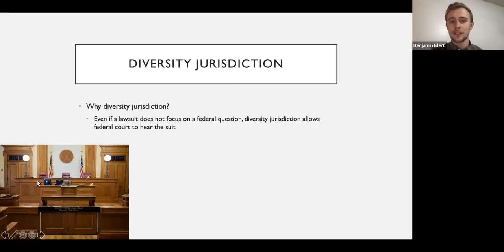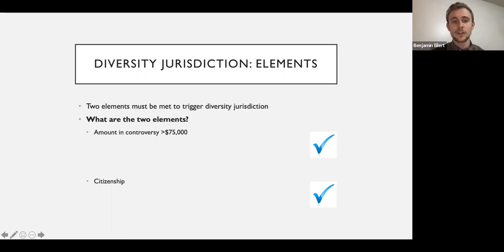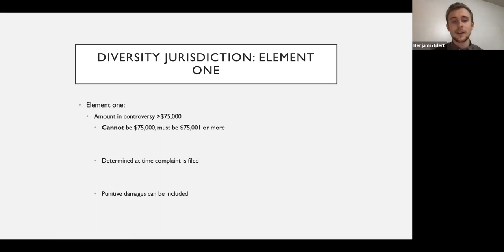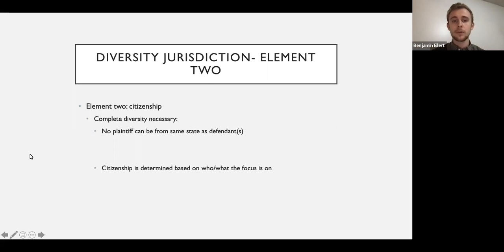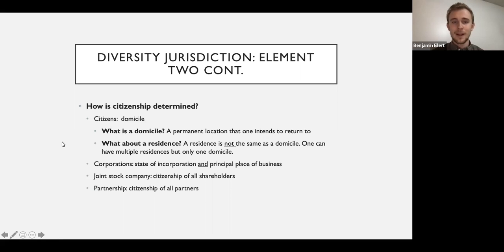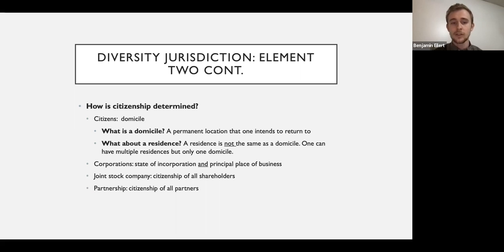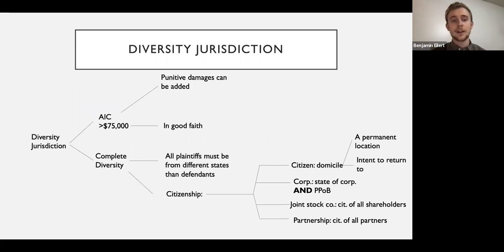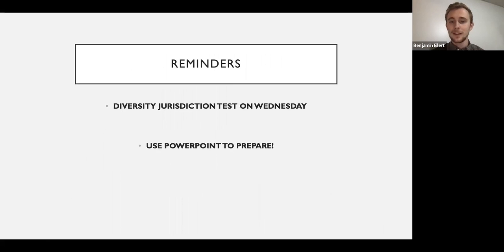Ben Eilert- LAWU 211 Final Project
My final project is a discussion of diversity jurisdiction through a zoom class type of video.